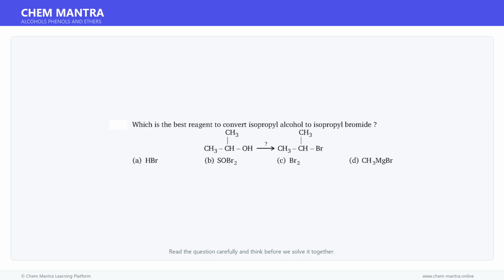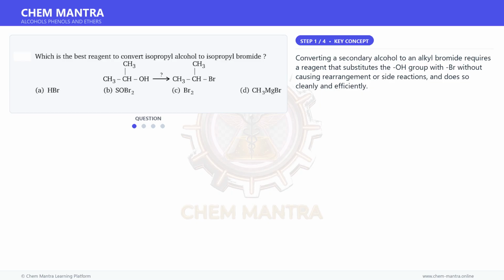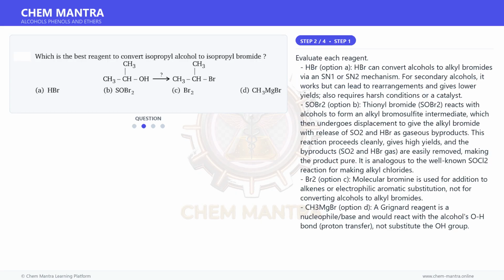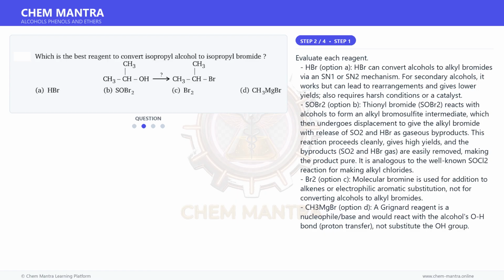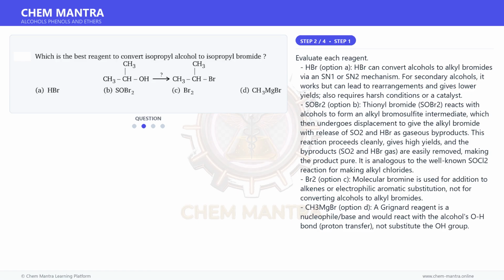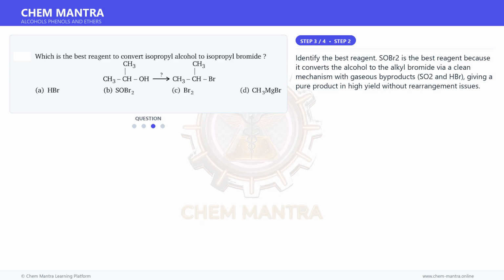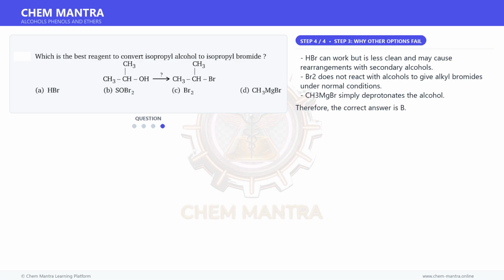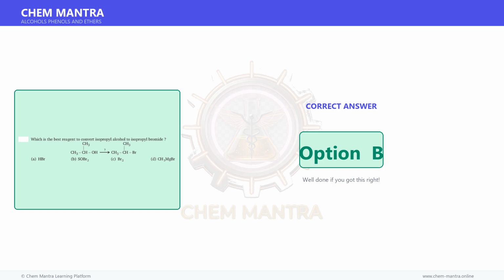Converting a secondary alcohol to an alkyl b | Alcohols Phenols Ethers | JEE Chemistry | Chem Mantra